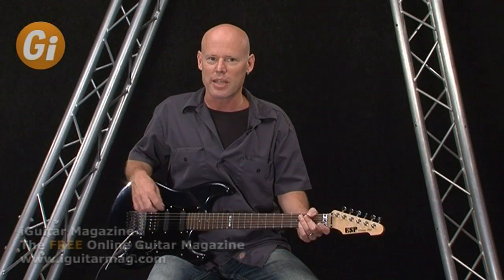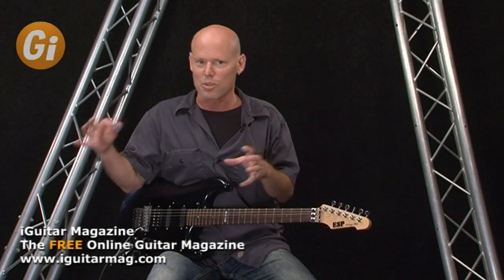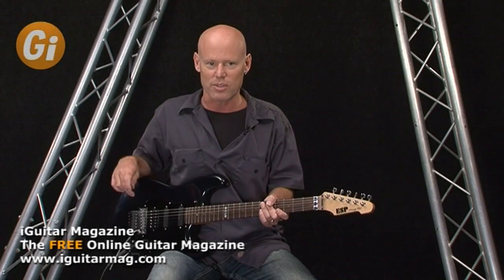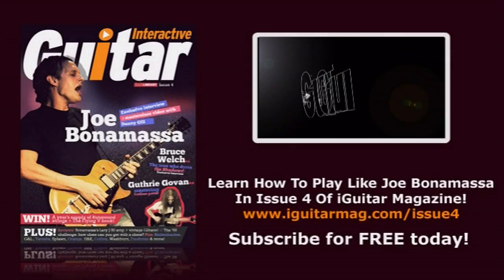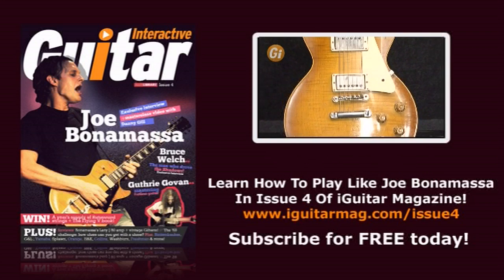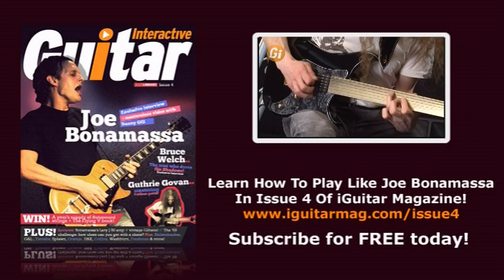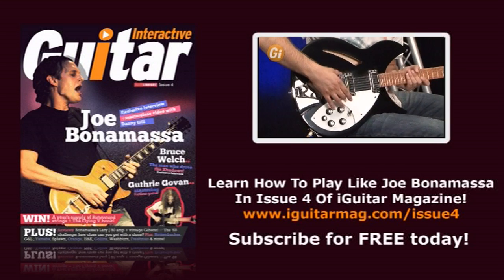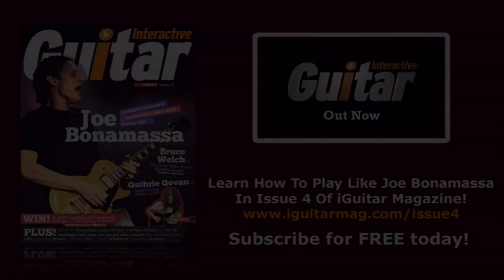Joe Bonamassa Style Licks Guitar Lessons With Danny Gill iGuitar Magazine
Learn Joe Bonamassa Style blues rock licks in Issue 2 of iGuitar Magazine. Check out the lessons for Free in Issue 2 which features an interview with Joe Bonamassa himself!

For the FREE full guitar lessons watch online in the magazine

Joe Bonamassa's music contains a mix of several different genres primarily blues rock! Learn his style today in iGuitar Issue 2!

iGuitar magazine is the free online magazine for guitarists the world over!!